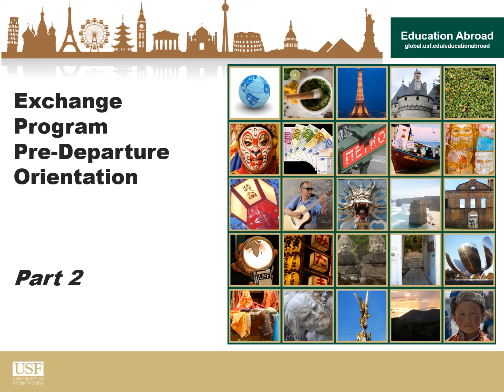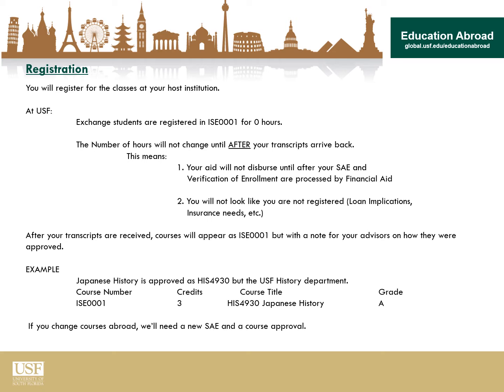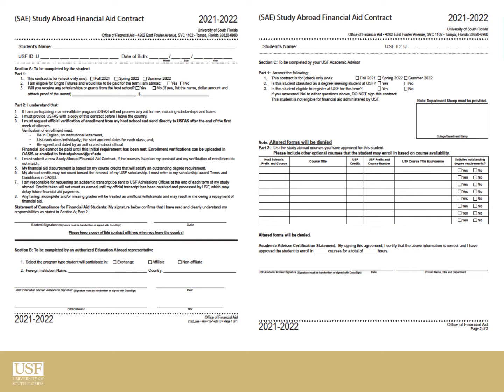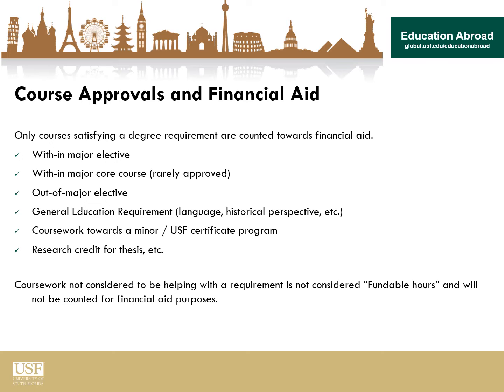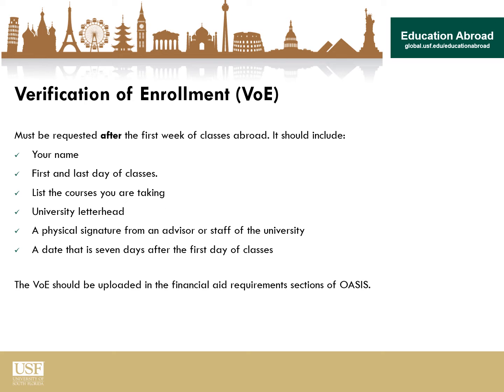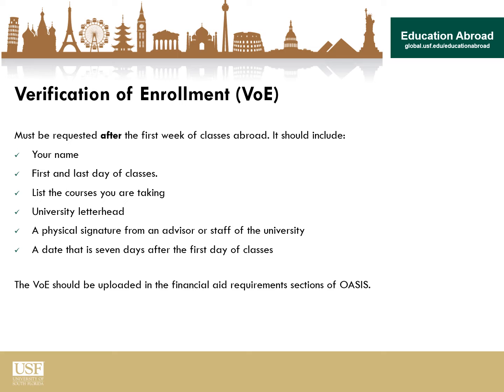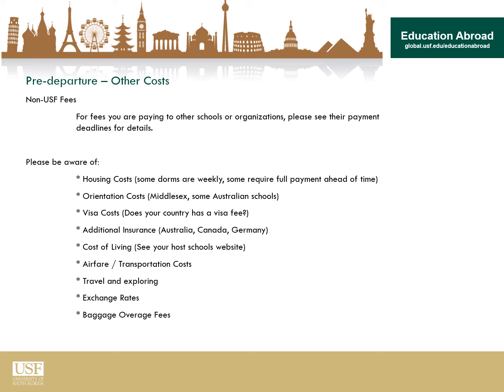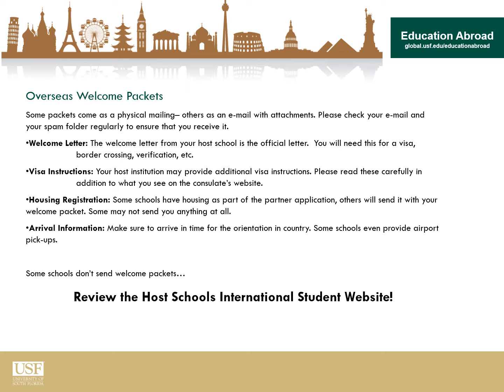Semester Exchange Orientation Part 2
This short video is meant to supplement the canvas-based student pre-departure orientation. Please be sure you have completed all modules of the canvas-based orientation in addition to viewing this video.